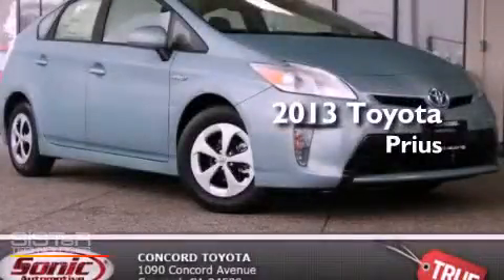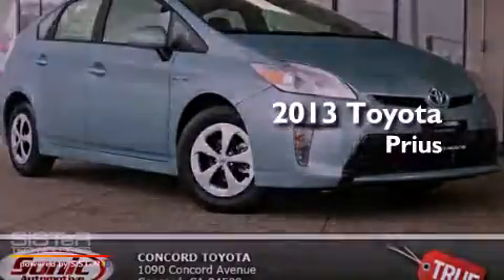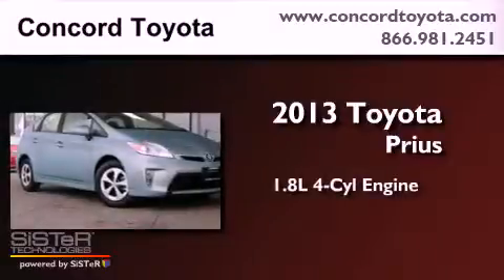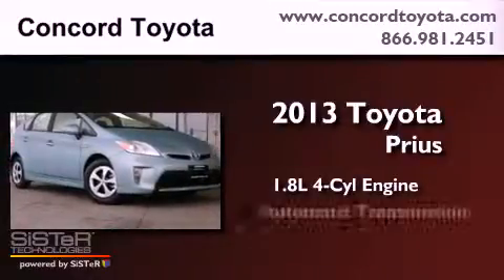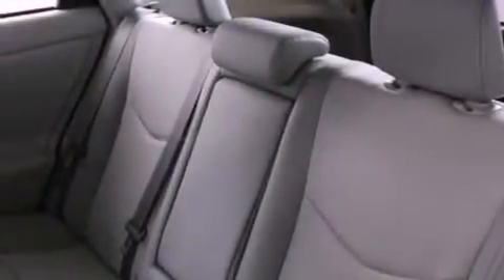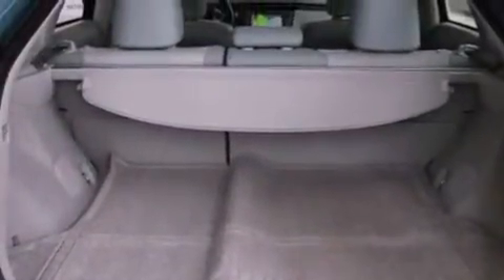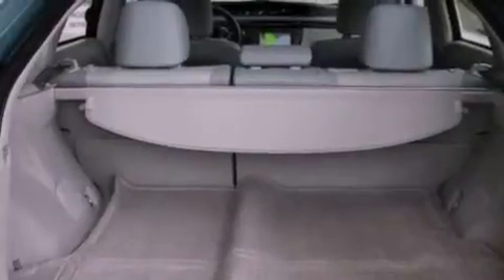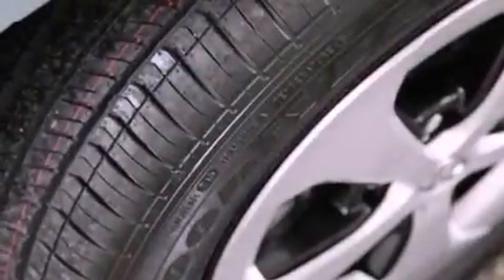2013 Toyota Prius Concord CA 94520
Year : 2013
 Make : Toyota
 Model : Prius
 Engine : 1.8L I-4 cyl
 Trans . : Automatic
 Exterior : Sea Glass Pearl
 Miles : 2
 Interior : Misty Gray
 Concord Toyota
 2013 Toyota Prius Concord CA